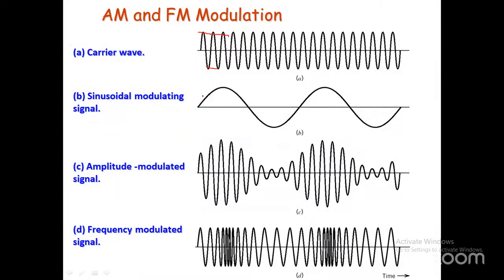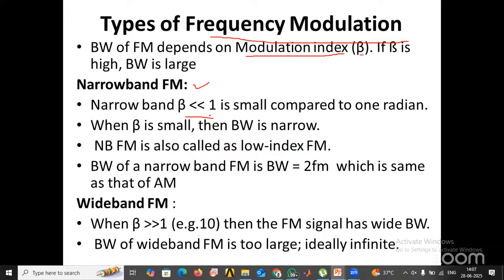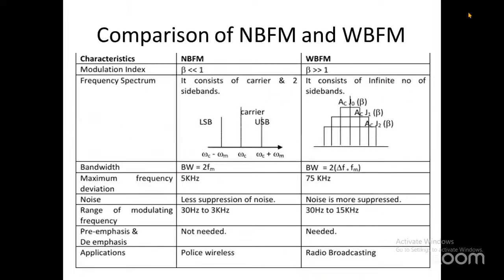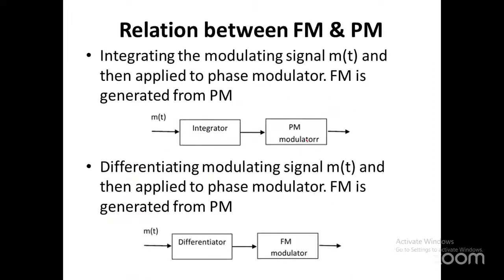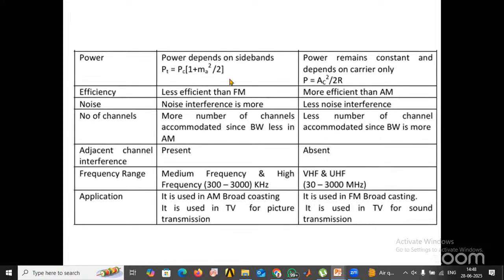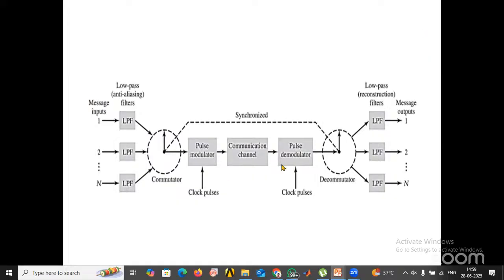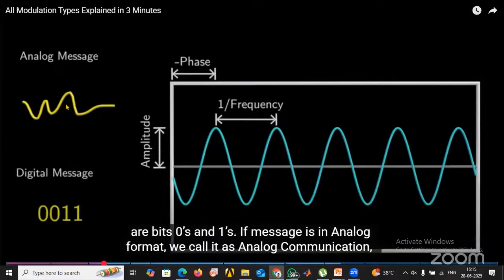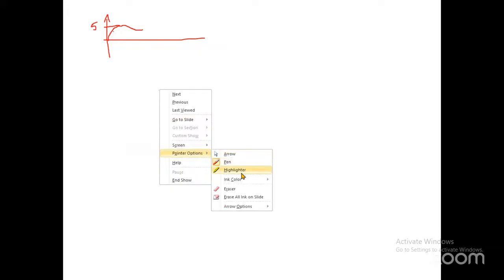POC Class|| 28-06-2025 || 4th Year || KIET